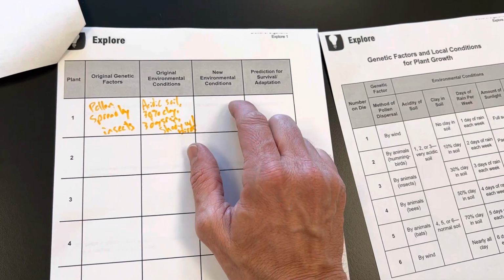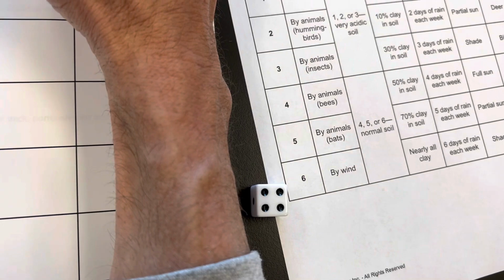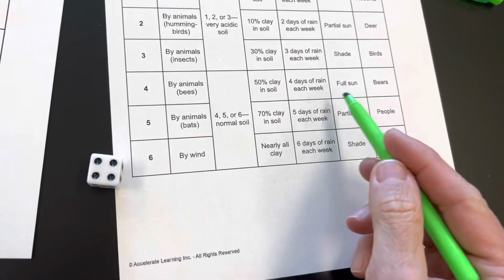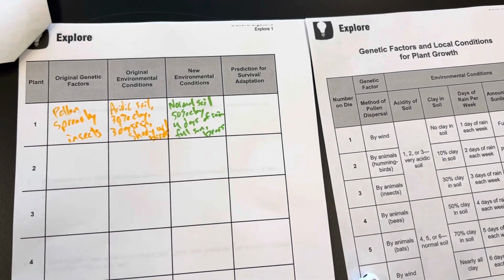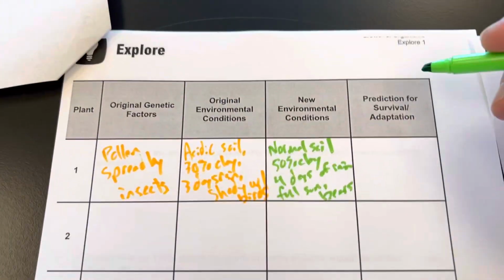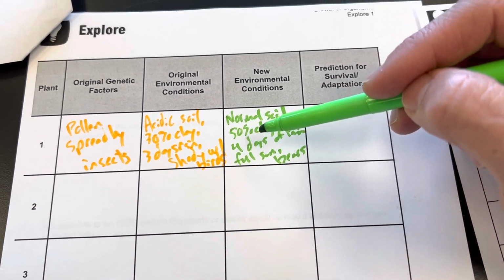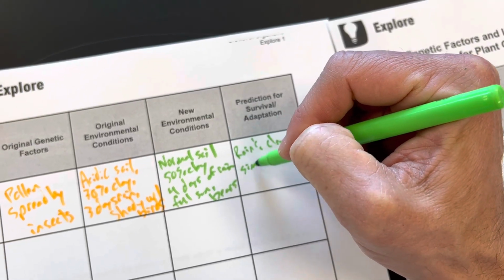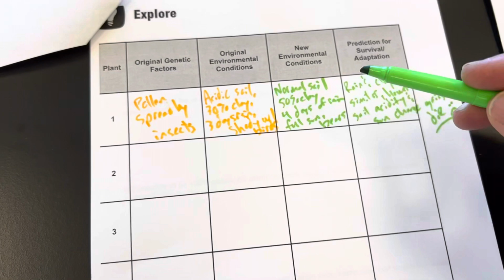What are the chances?